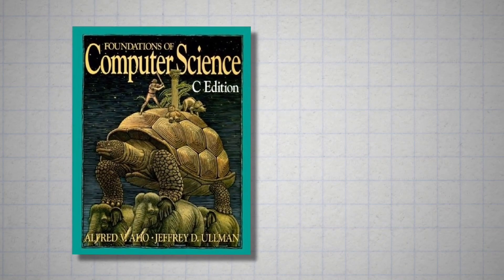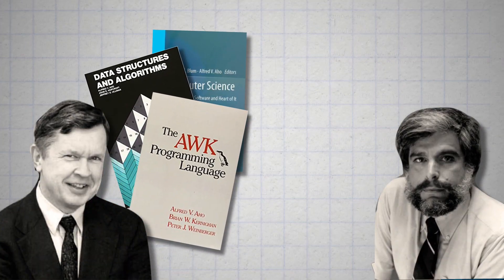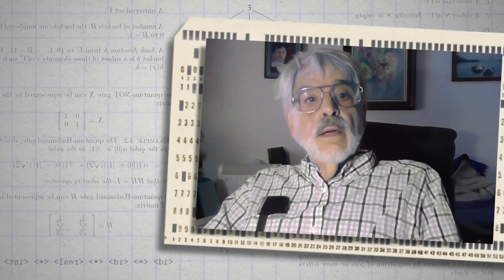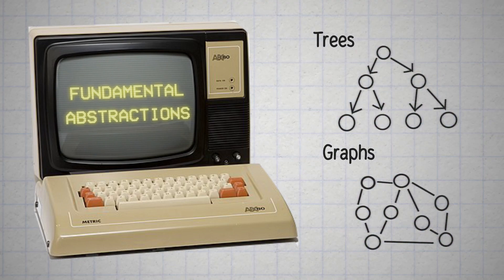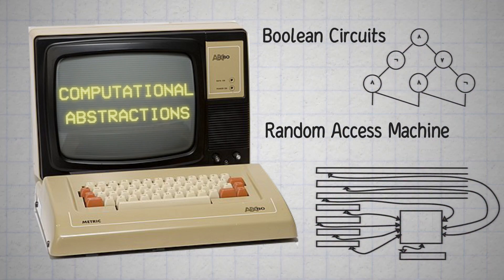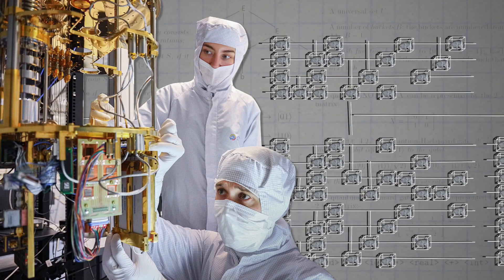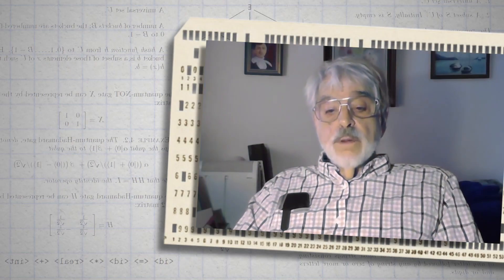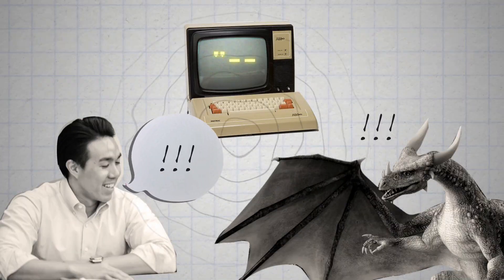February 2022 CACM: Abstractions, Their Algorithms, and Their Compilers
Turing Award recipients Alfred Aho and Jeffrey Ullman discuss "Abstractions, Their Algorithms, and Their Compilers," their Turing Lecture in the February 2022 CACM.